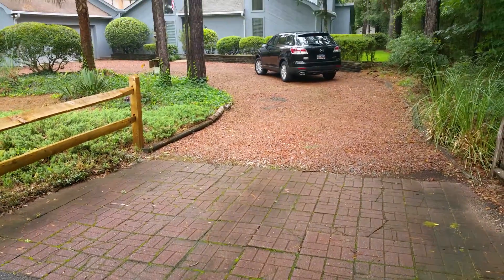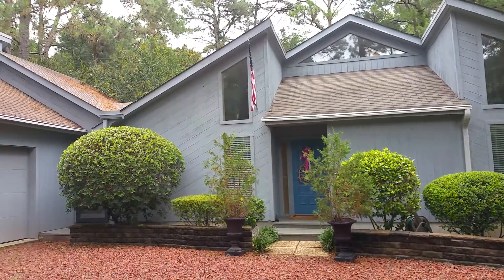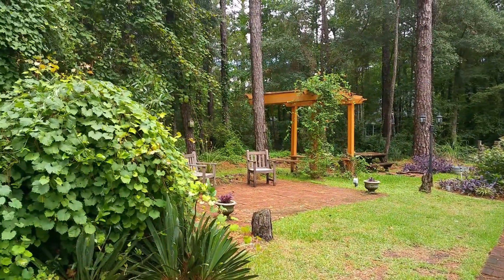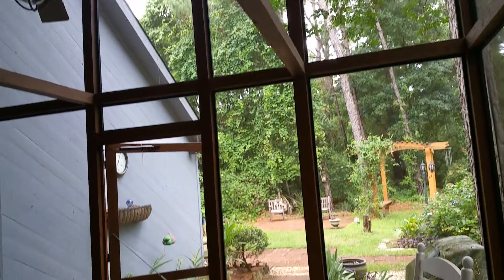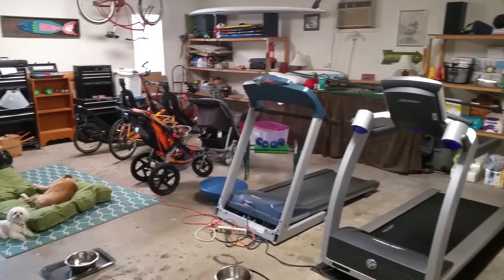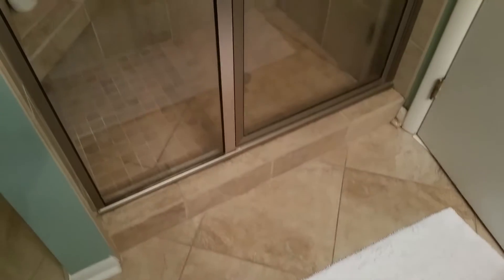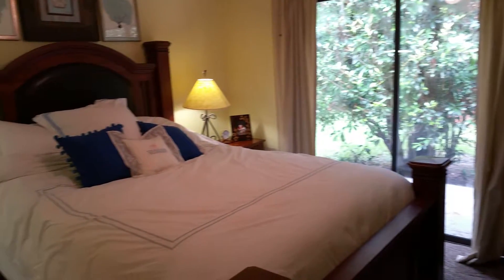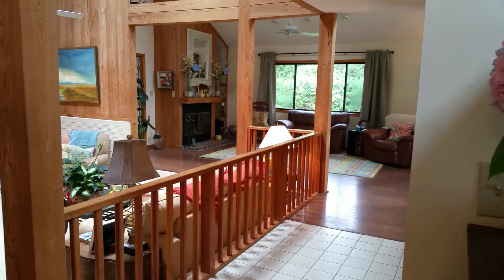76 sweet gum